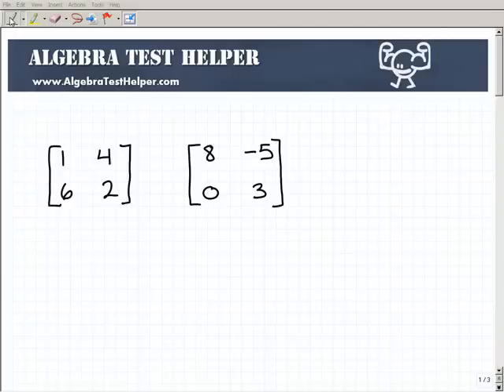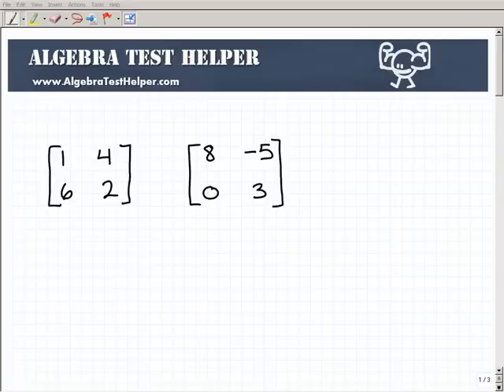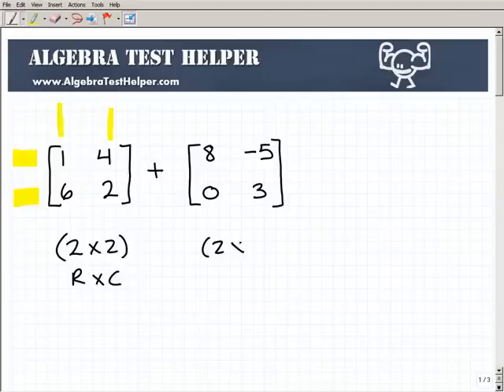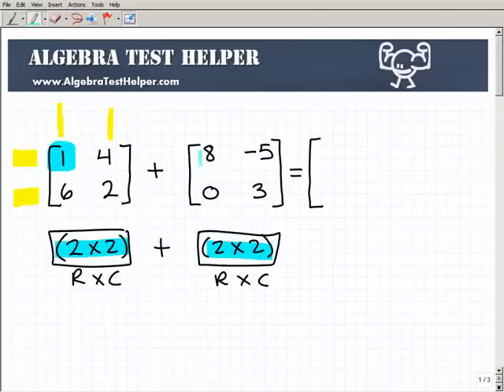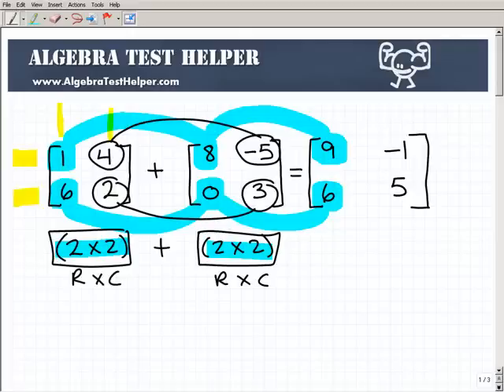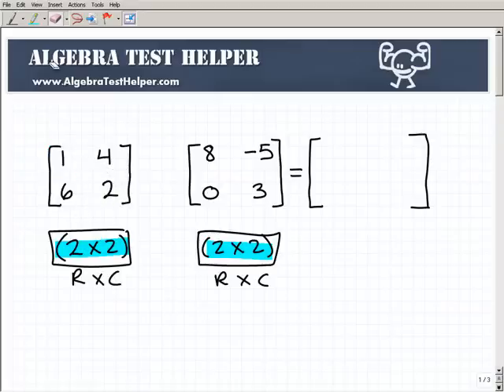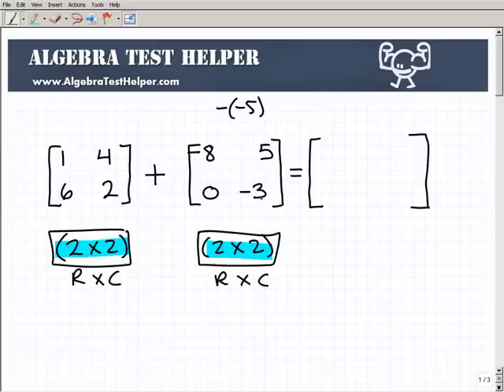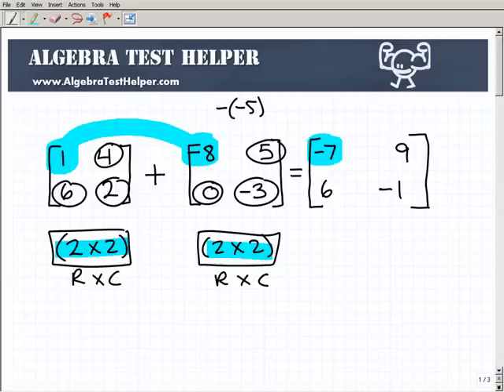Matrix Addition and Subtraction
how to add and subtract matrices